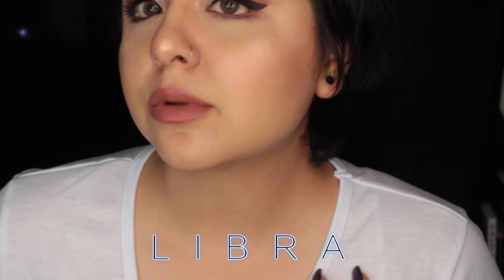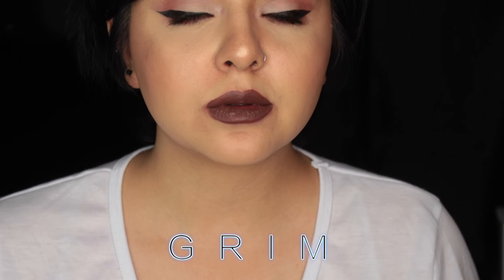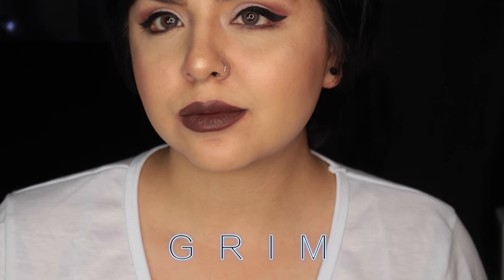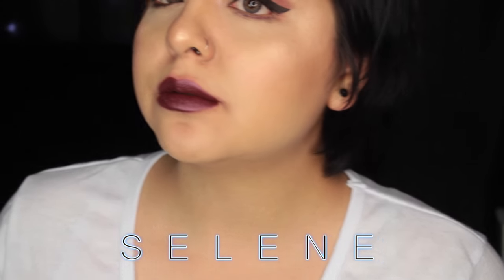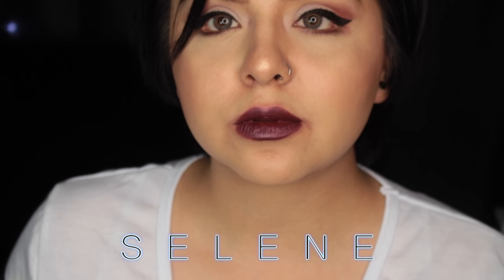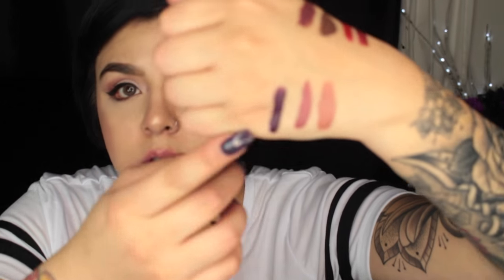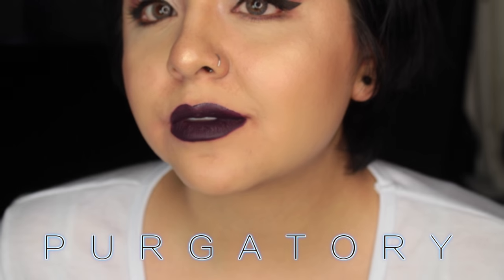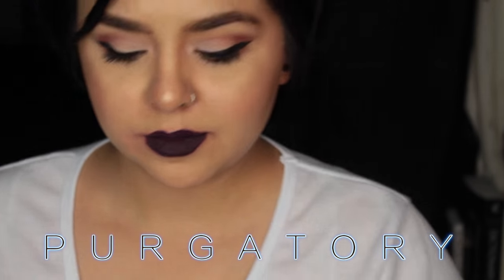Black Moon Liquid Lipstick Swatch Video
Although swatch videos are a pain on the lips i actually enjoy doing these videos thank you so much for watch!!

Product details:

Libra
Grim
Selene
Sanguis
Deranged
Wrath
Purgatory